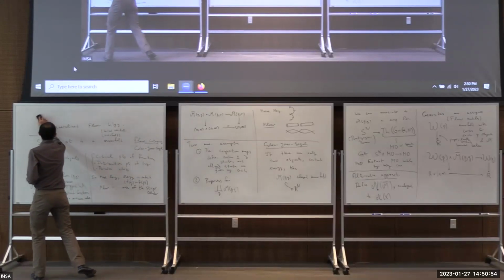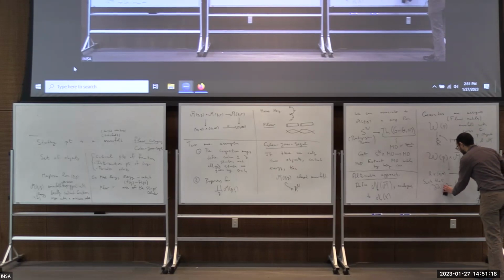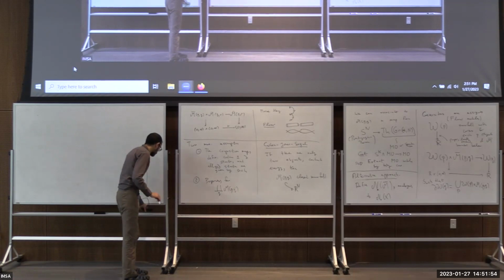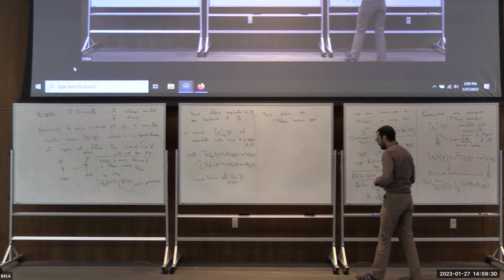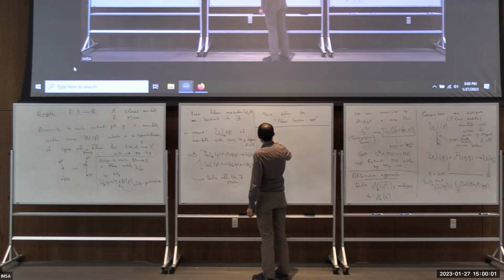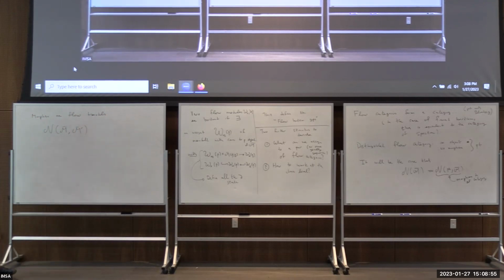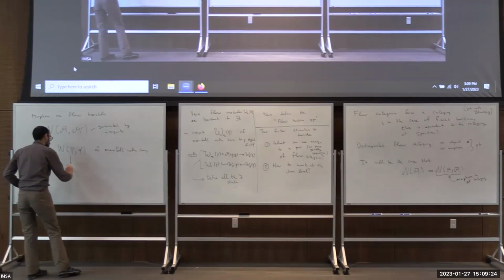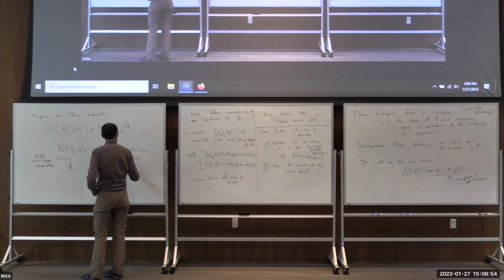Homological Mirror Symmetry: Mohammed Abouzaid, Columbia & Stanford Univ.: Floer Homotopy Theory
Mohammed Abouzaid, Columbia & Stanford Universities: Floer Homotopy Theory

I will discuss recent developments in the construction of Floer generalised homology groups as well as applications. I will also mention work in progress on understanding curvature in this setting